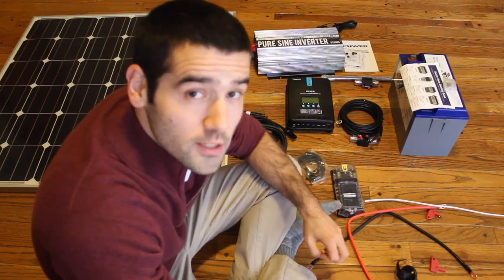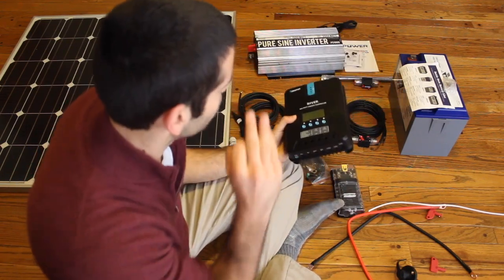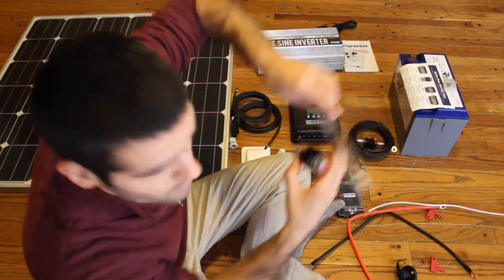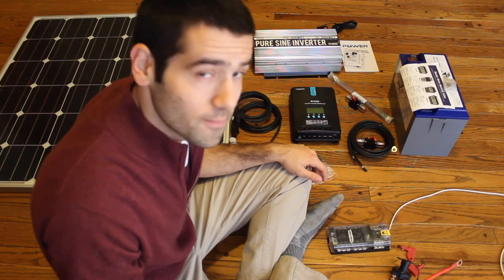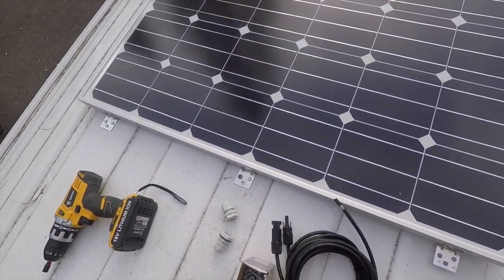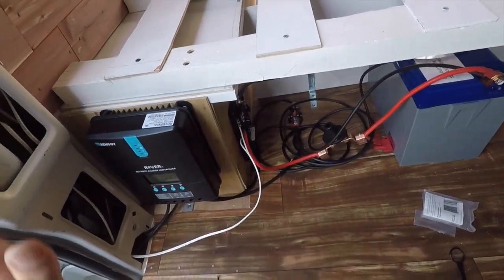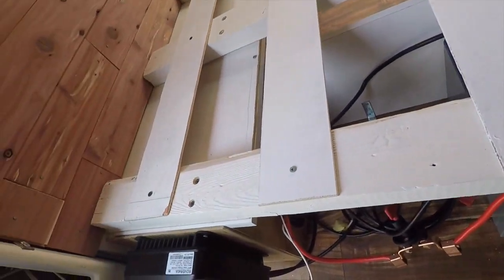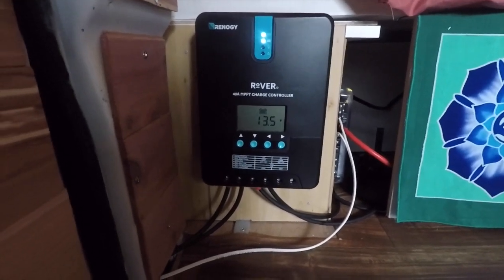Solar Panel and Electricity Setup for DIY Van Build Projects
This video is about setting up a battery powered electricity system in your camper van that is charged with a solar panel. Video includes all pieces needed and what they do.

Renogy Charge Contoller:

Renogy 150 Watt Solar Panel:

On/Off Switch Between Battery and Fuse Box:

Cables to Connect Battery and Inverter:

40 Amp Breaker between Battery and Solar Controller:

Cable to Connect Solar Panel to Solar Charge Controller:

Cable to Connect Charge Controller to Battery:

100 Amp Breaker Between Battery and Inverter:

Fuses for Fuse Box:

30 Amp Fuse Between Solar Panel and Charge Controller:

Fuse Box:

Hole Covering Box on Roof:

150 Solar Panel:

1500 Watt Sine Inverter:

100 AH Lithium Ion Deep Cycle Battery:

Sikaflex 252: